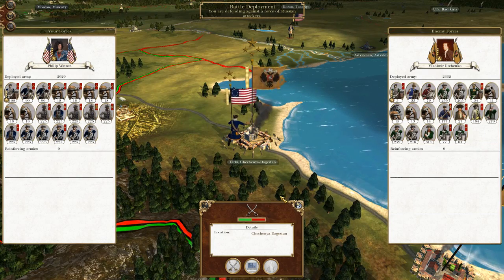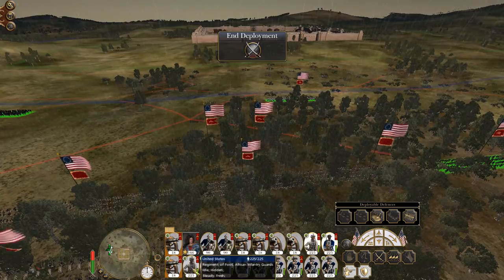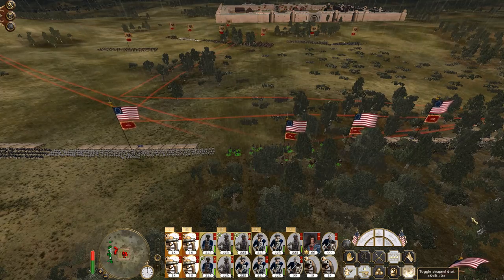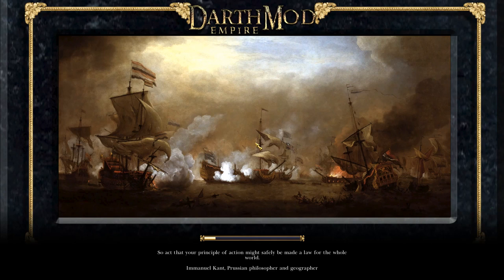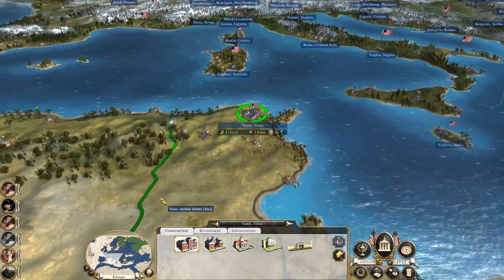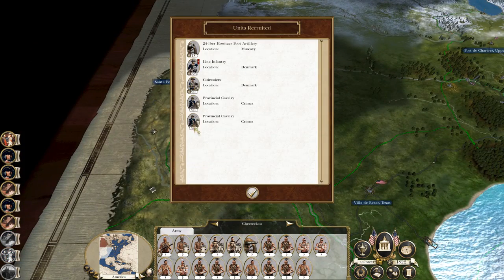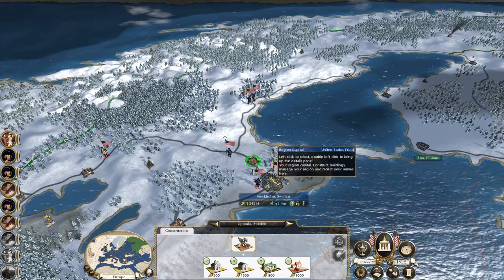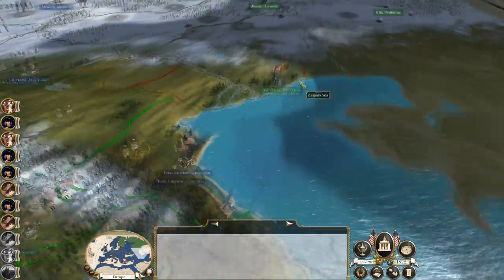Let's Play Empire Total War: DM - United States #112 - Caucasus Stories!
Apologies for the audio guys, recording software SNAFU and no game audio was captured - hence the overlay of the Empire Total War soundtrack. Sorry guys :(

Hey guys, welcome to the next episode of my Empire Total War Lets Play as the United States - in this episodes we continue engaging the Russians around their southern borders around the city of Astrakhan!